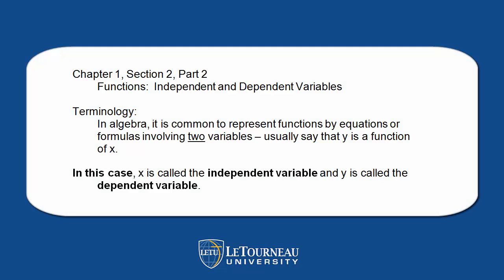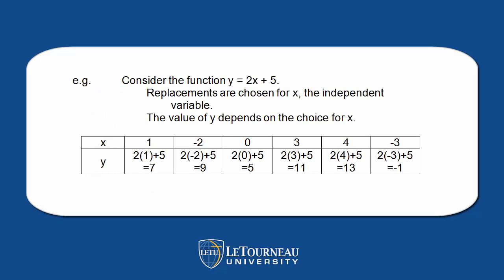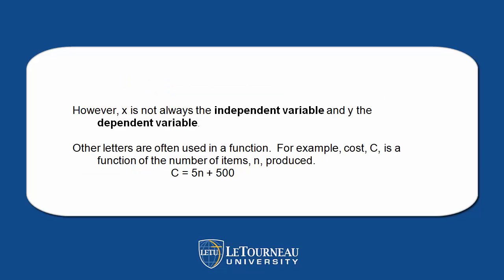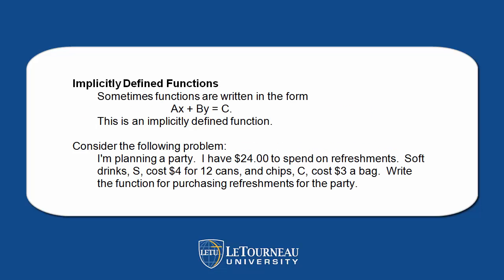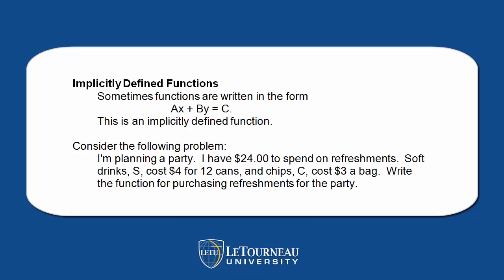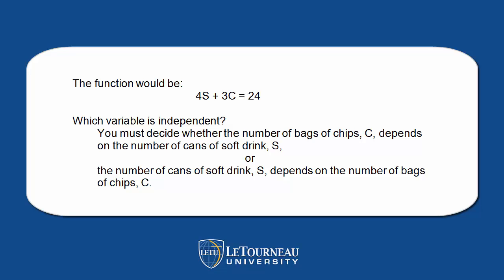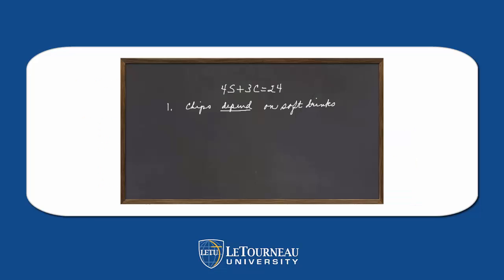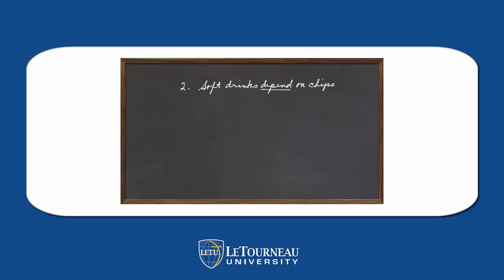Functions: Independent and Dependent Variables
Functions are usually represented by using two variables where one is known as the independent variable and the other depends on it.  Learn the difference between an explicitly defined function and an implicitly defined function.